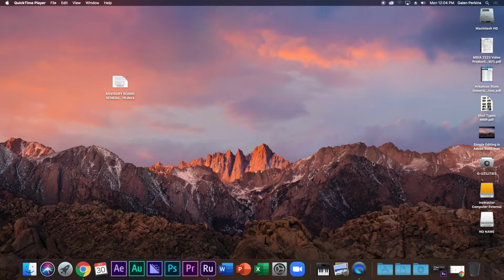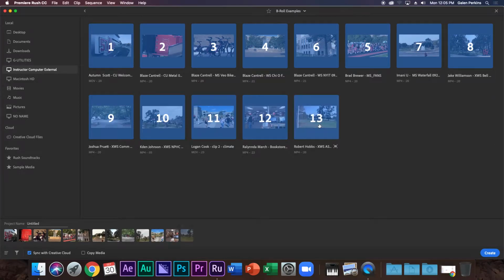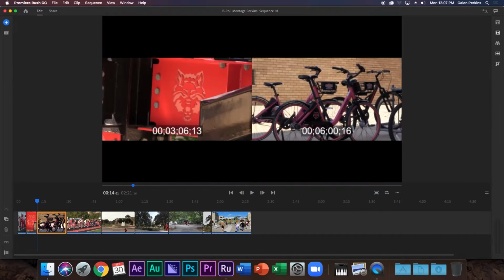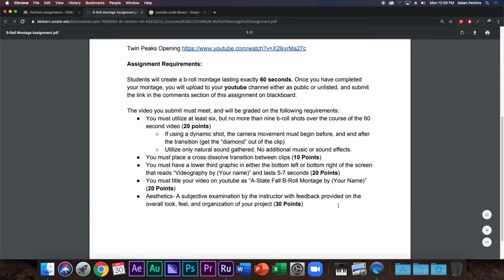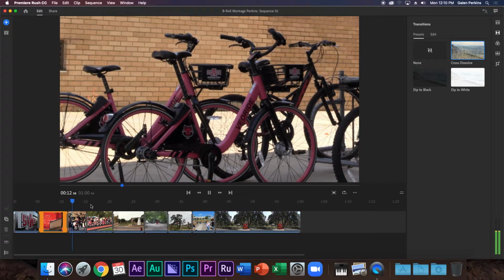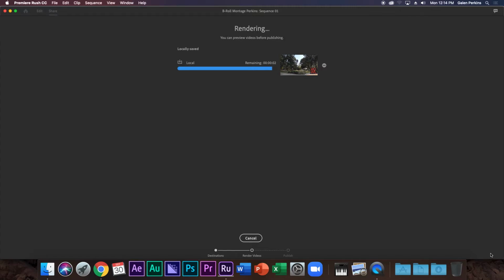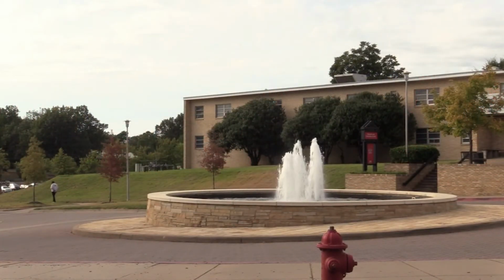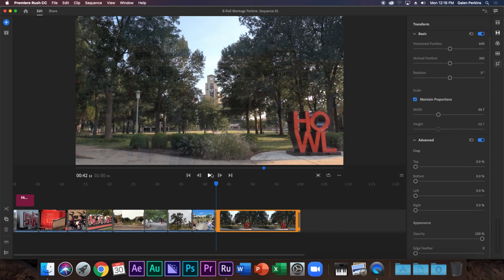Edit a B Roll Montage